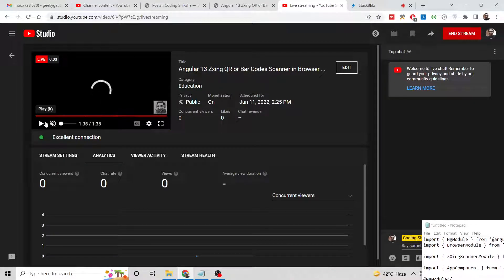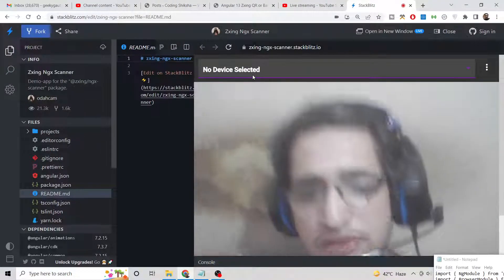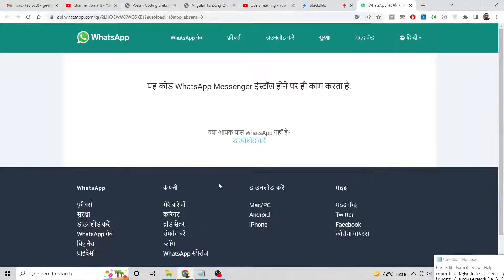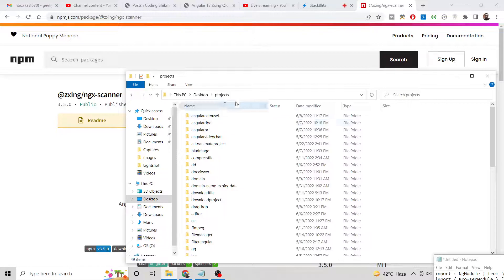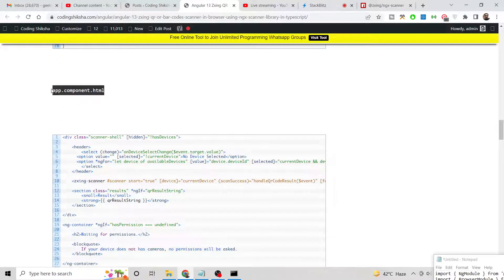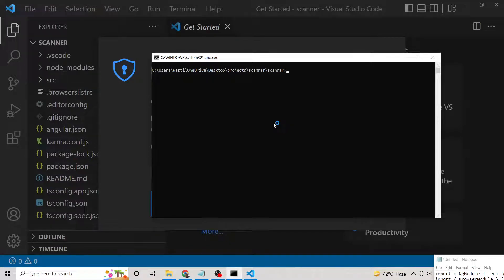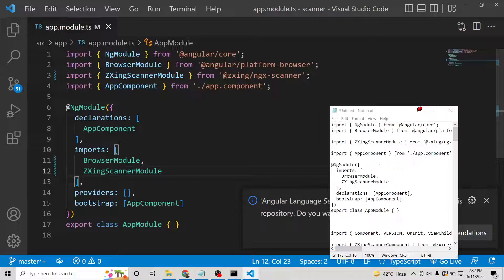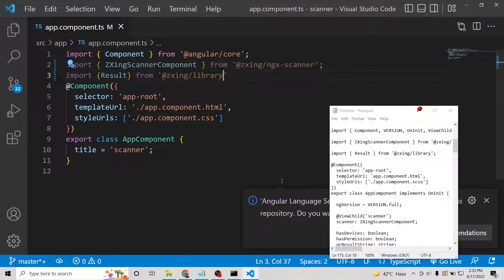Angular 13 Zxing QR or Bar Codes Scanner in Browser Using ngx-scanner Library in TypeScript